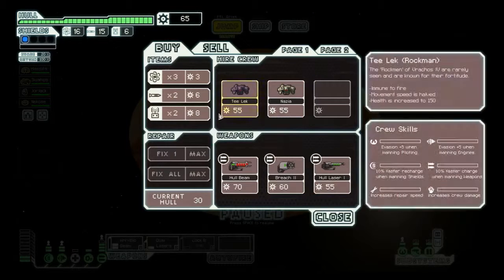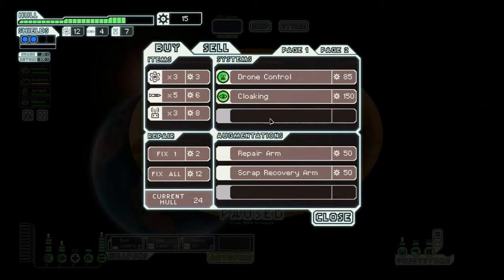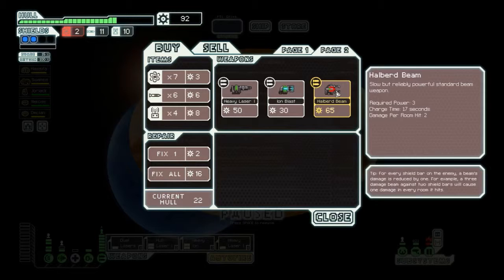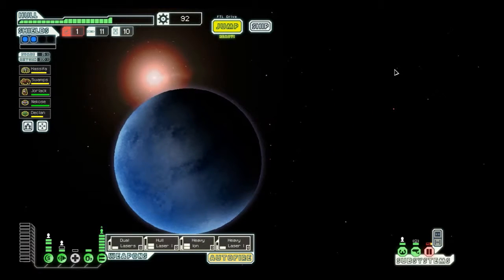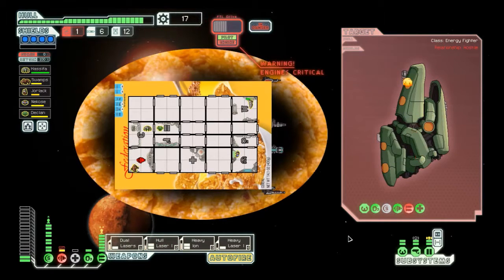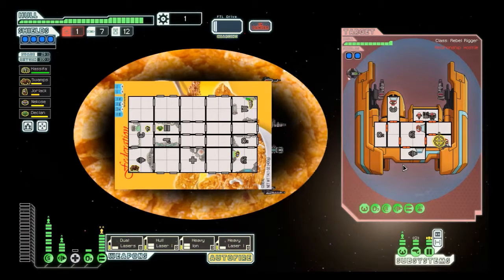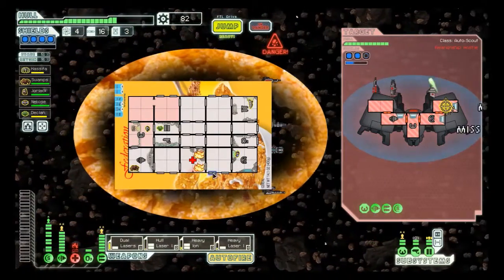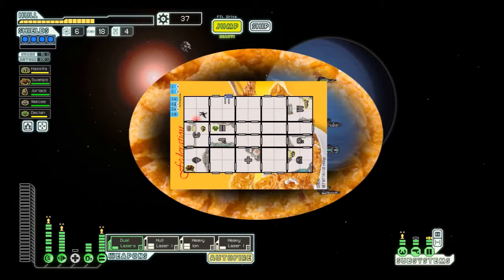Let's Play FTL: Advanced Edition Episode 18 - Breakfast Ship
It's an edible ship really?